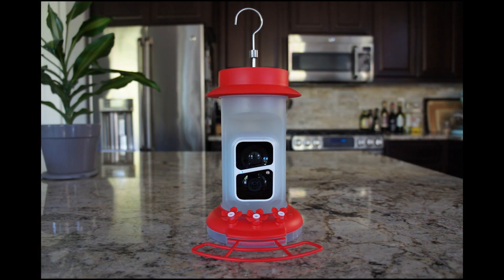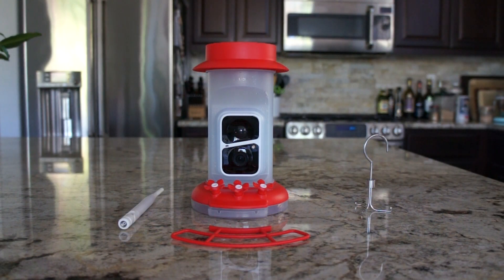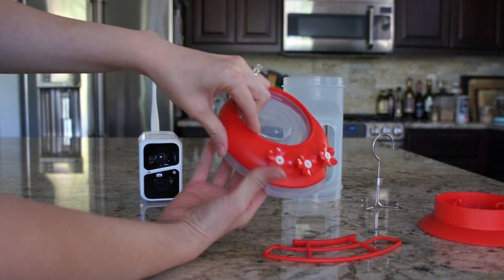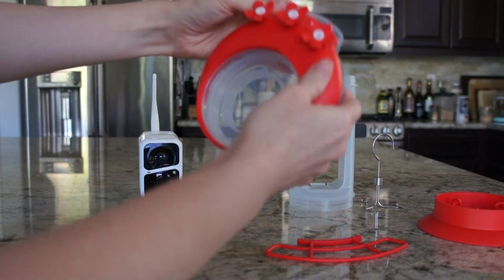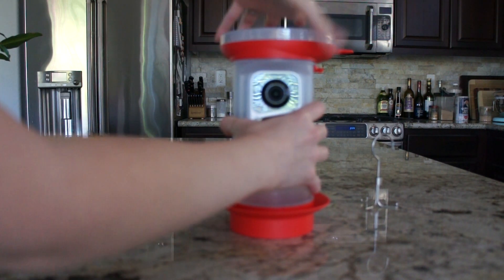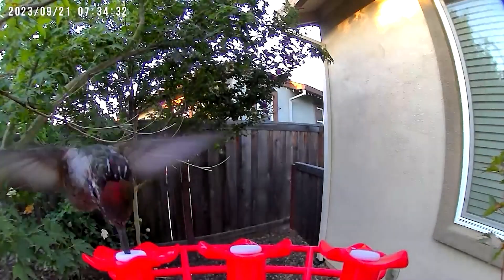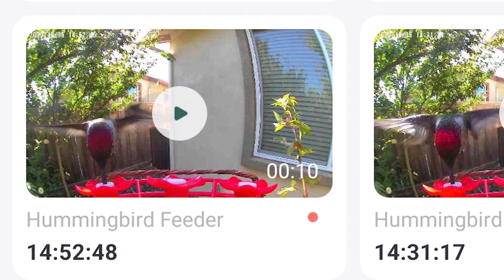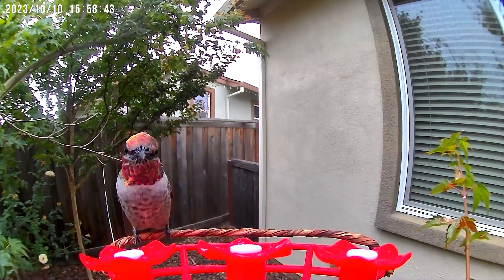Soliom Hummingbird Feeder Review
With the Soliom Humbirdy Hummingbird Feeder Camera, you can have the pleasure of viewing these beautiful and quirky flying jewels up close and in great detail. With video clips recorded in HD 1080p resolution, you can share the greatest moments in full clarity with friends, family, and social media. The feeder is super easy to clean, which is so important, and comes with brushes to do so. Any hummingbird enthusiast will love this feeder!